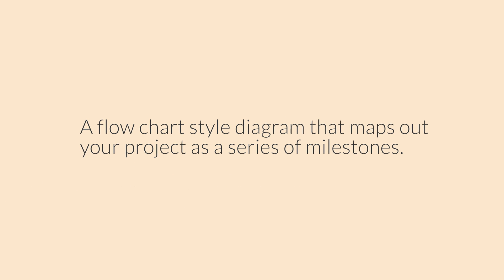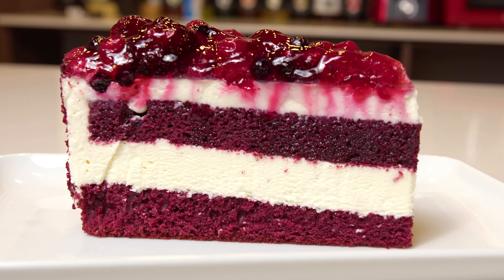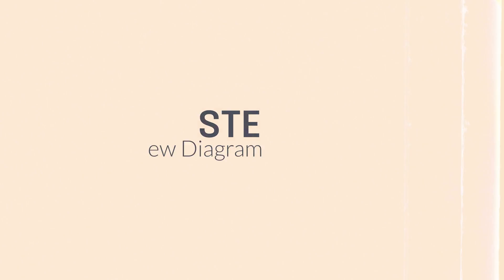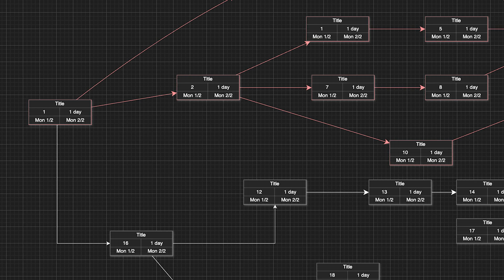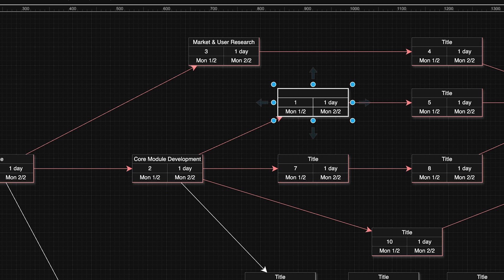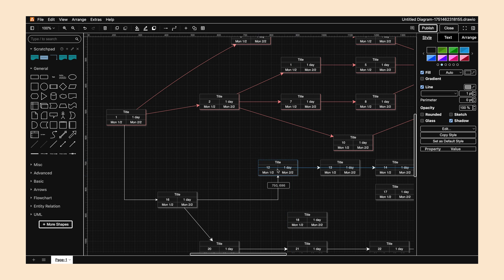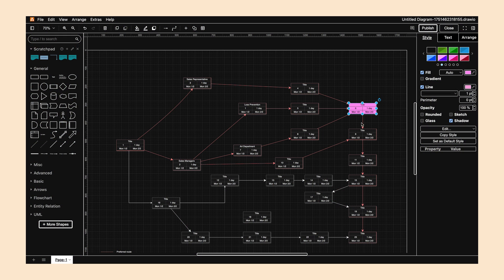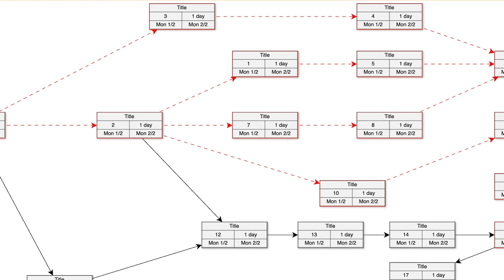Build PERT charts in draw.io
Learn how to build PERT charts using drawio – step by step! 🤝🏻
Make project planning easier, clearer, and more efficient starting today. In this video, we’ll show you how to create a PERT (Program Evaluation Review Technique) chart from scratch in draw.io, helping you visualize tasks, timelines, and dependencies for better project management! 😌

Whether you're managing a complex project or just want to stay organized, draw.io gives you the tools to plan with confidence! 🥳